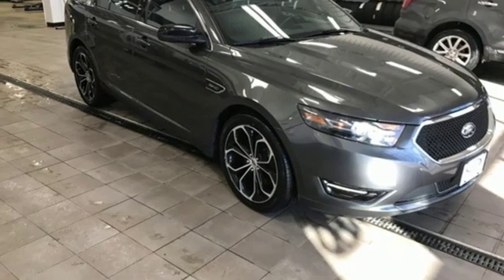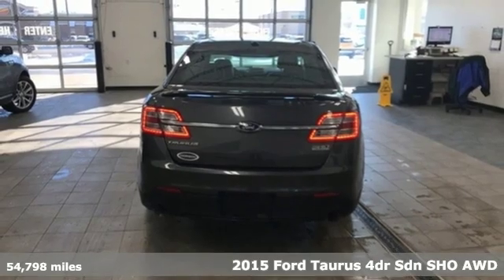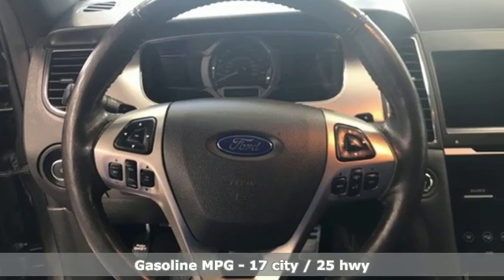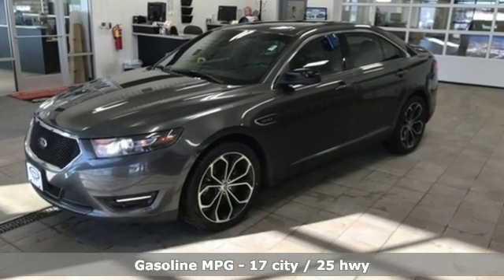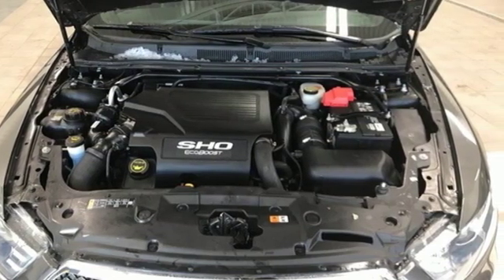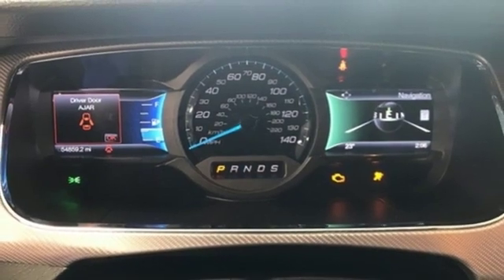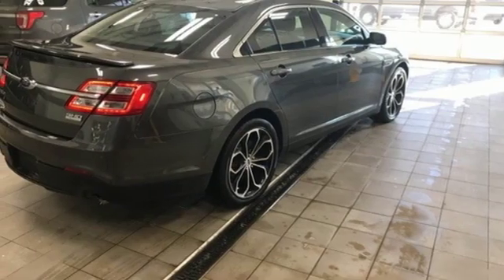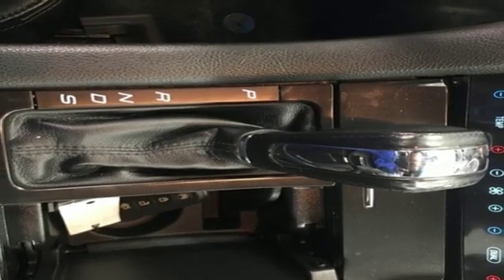Used 2015 Ford Taurus Green Bay, WI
Year: 2015
Make: Ford
Model: Taurus
Trim: SHO
Engine: EcoBoost 3.5L V6 GTDi DOHC 24V Twin Turbocharged
Transmission: 6-Speed Automatic with Select-Shift
Color: Gray
Interior: Charcoal Black
Mileage: 54798
Stock #: J61780
VIN: 1FAHP2KT1FG182766
CARFAX One-Owner. LOCAL TRADE, BALANCE OF FACTORY WARRANTY, AWD / 4X4 / 4WD, Bluetooth, EcoBoost 3.5L V6 GTDi DOHC 24V Twin Turbocharged, AWD, 2nd Row Heated Seats, Auto High Beam/Rain Sensing Wipers, BLIS Blind Spot Information System w/Cross Traffic Alert, Equipment Group 401A, HD Radio, Heated Steering Wheel, Power Moonroof, Radio: Sony AM/FM Single CD/MP3 Capable, Rear Power Sunshade, SYNC w/MyFord Touch & SYNC Services, Voice Activated Navigation.brbrVehicle is located at Dorsch West. 2564 Lineville Rd. Green Bay, WI 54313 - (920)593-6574.

Since 1970, Dorsch Ford Lincoln Kia has served the Green Bay community with great cars and even greater customer service. We believe in what we sell, and we believe in the family owned atmosphere that we have created.
Address:
2641 Eaton Road